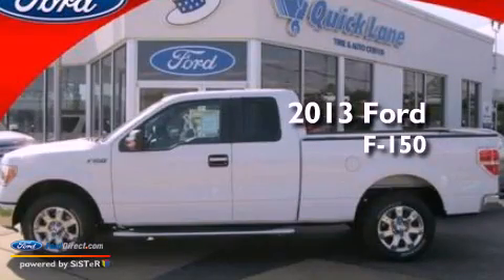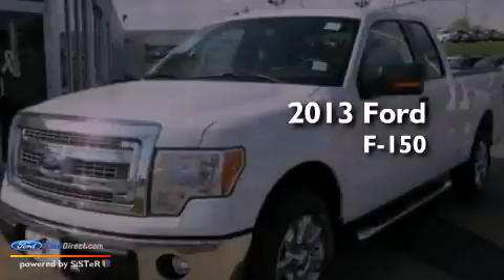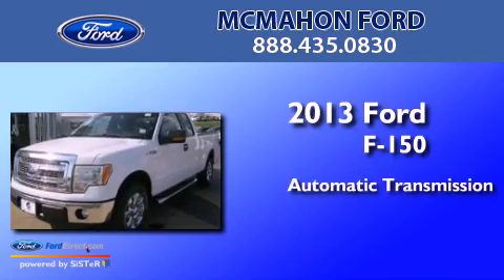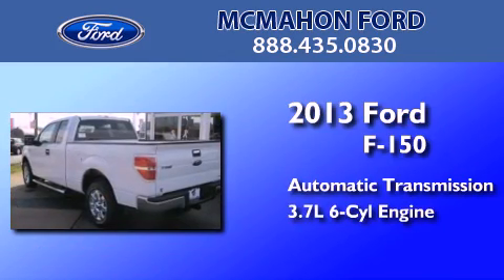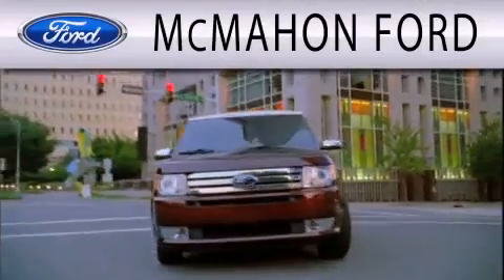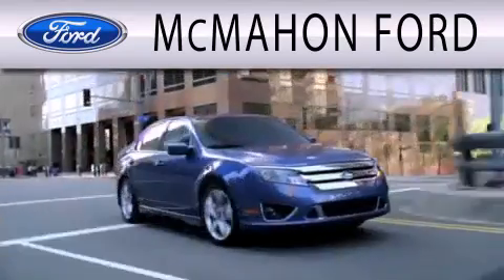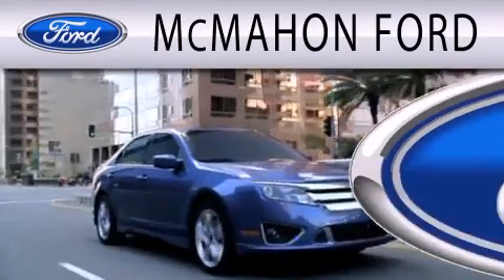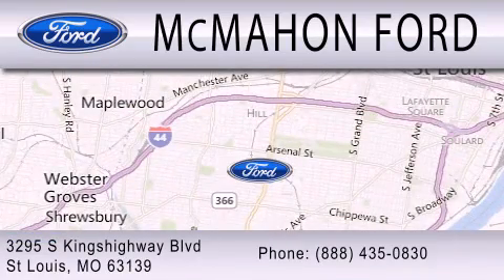2013 FORD F-150 St Louis MO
Year : 2013
 Make : FORD
 Model : F-150
 Engine : 3.7L V6 24V MPFI DOHC FLEXIBLE FUEL
 Trans . : 6-SPEED AUTOMATIC
 Exterior : OXFORD WHITE
 Miles : 10
 Interior : GRAY
 Stock : T01833